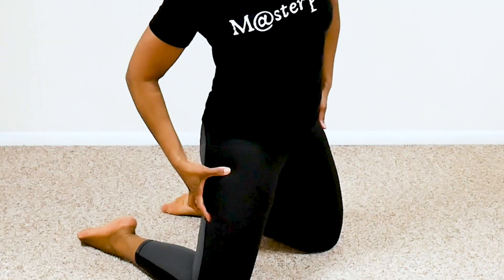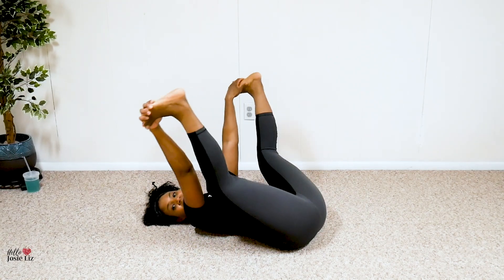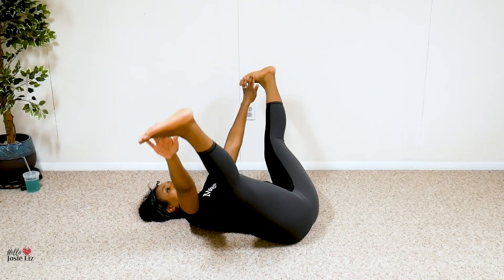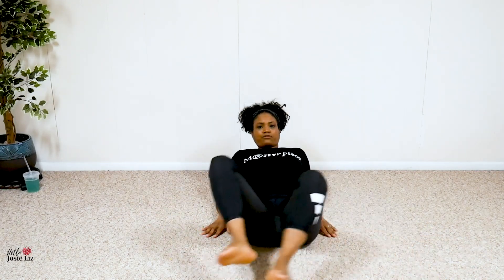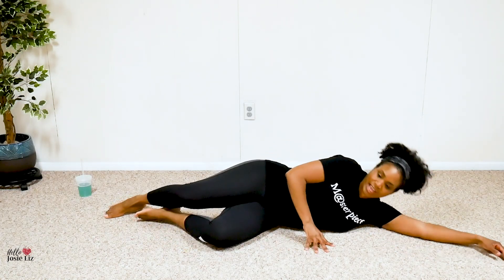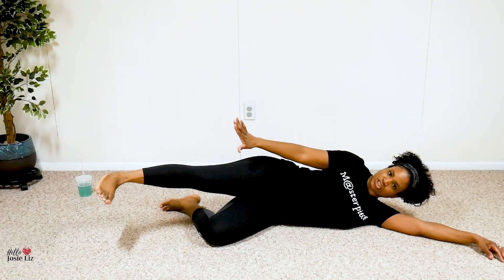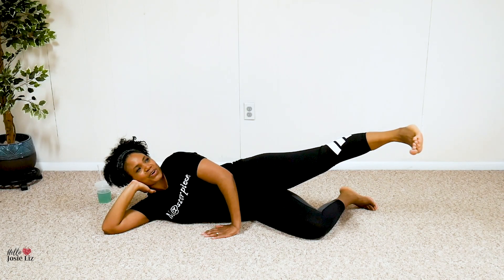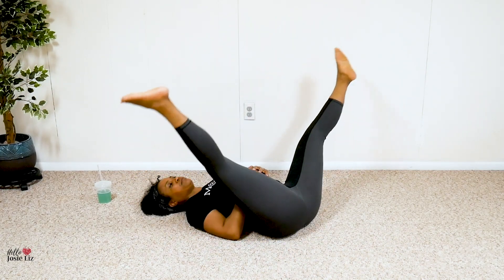8 Minute Inner Thigh and Saddlebag Workout | No Squats, Knee Friendly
You'll love it!
Tired of the thigh flab? Join me in this quick 8 minute workout to tighten and tone those trouble zones!

for free weight loss resources and full programs to help you lose more weight faster